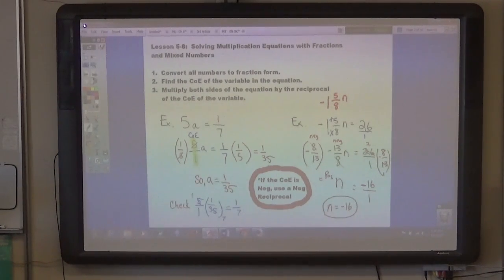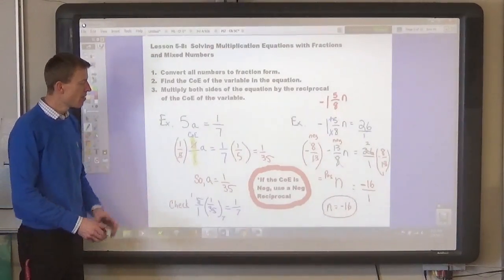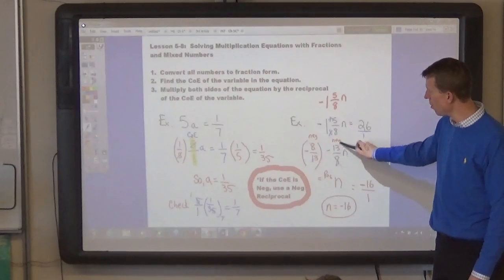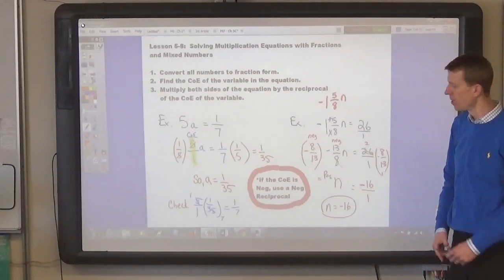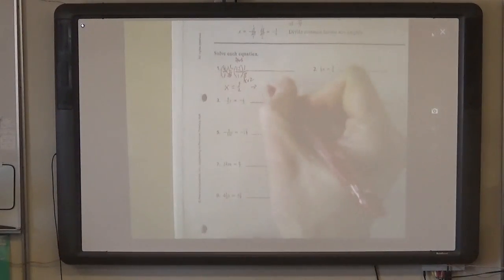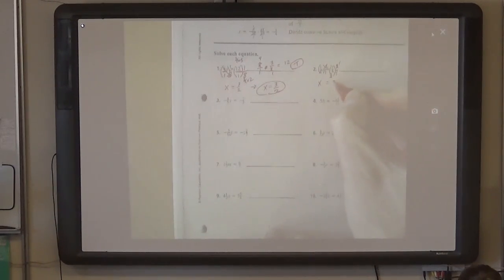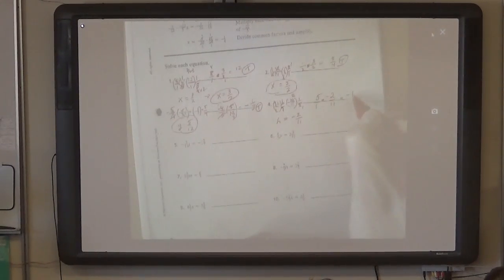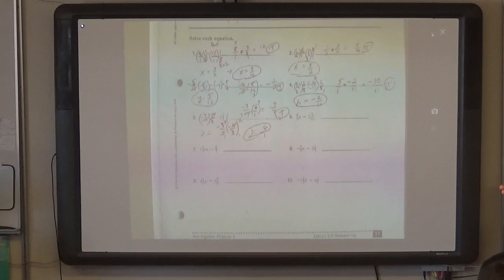M7 Lesson 5 8 Solving Fraction Equations with Multiplication